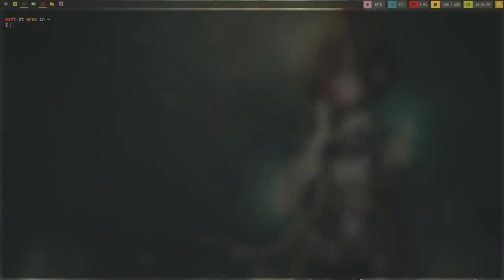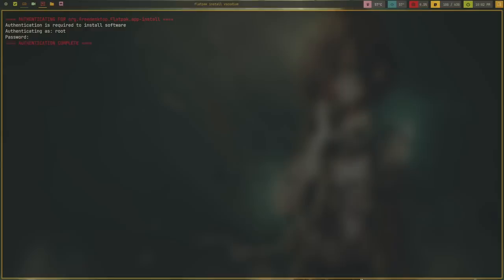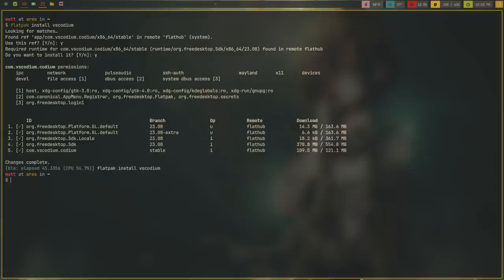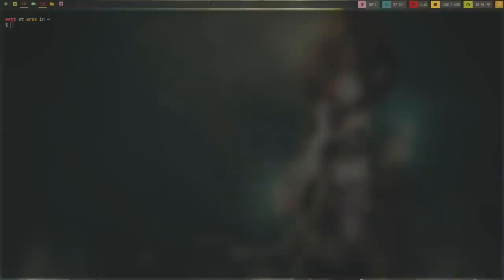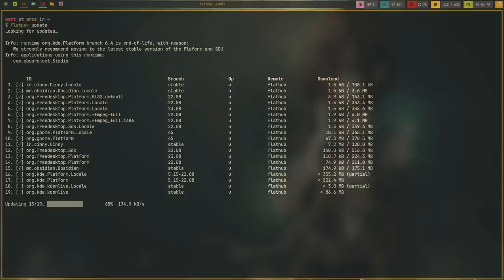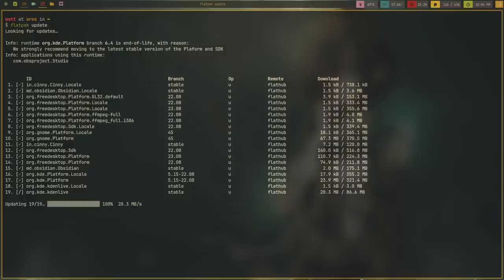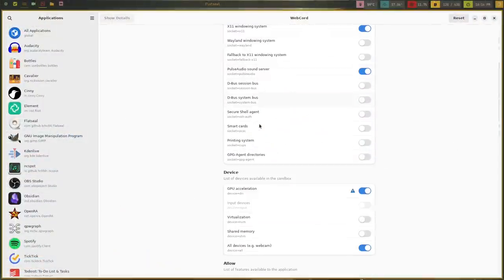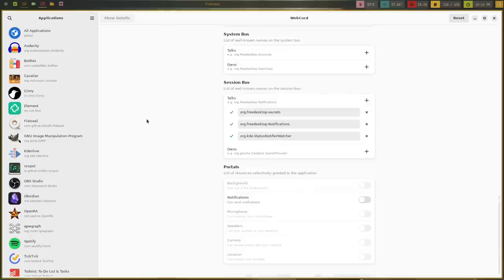Why I No Longer Use Flatpak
Today I talk about my decision to leave behind flatpak for something much better.

Time Stamps
0:00 Intro
1:10 Why I No Longer Like Flatpaks
7:52 What I'm Using Instead
11:04 Conclusions